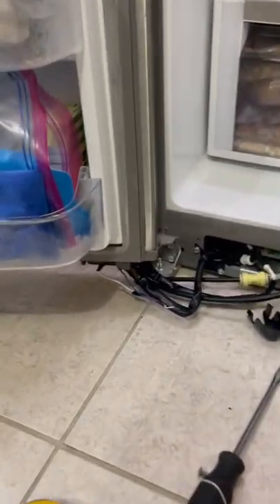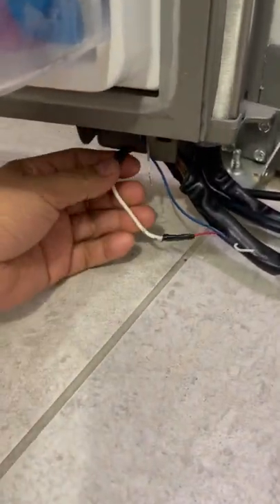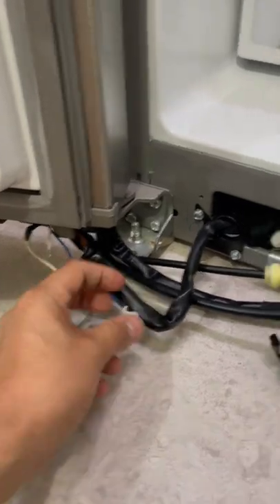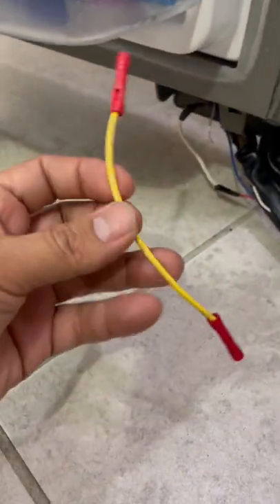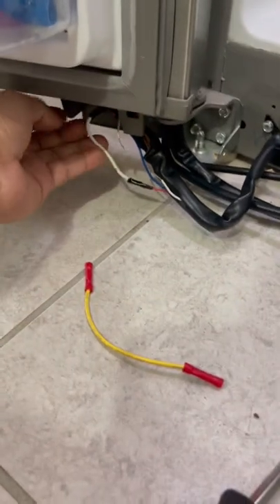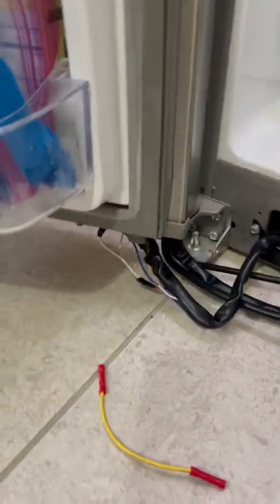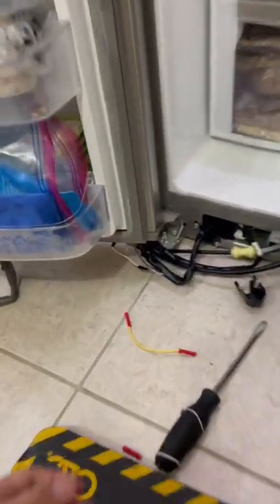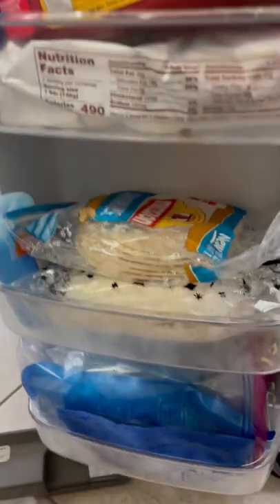Whirlpool refrigerator not making ice